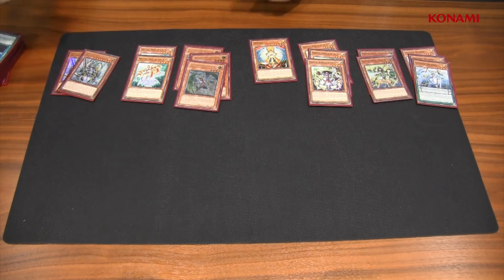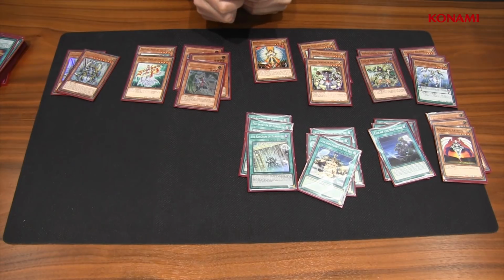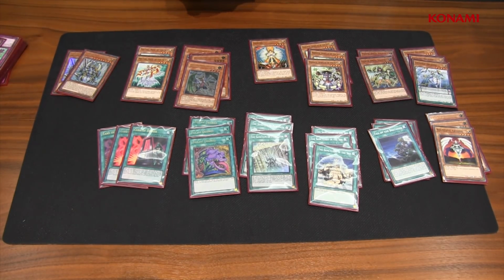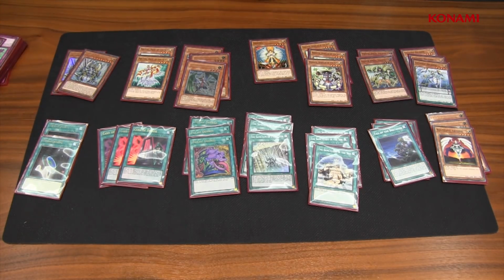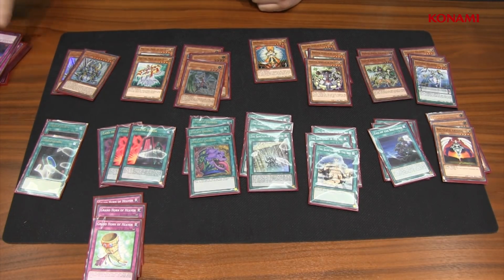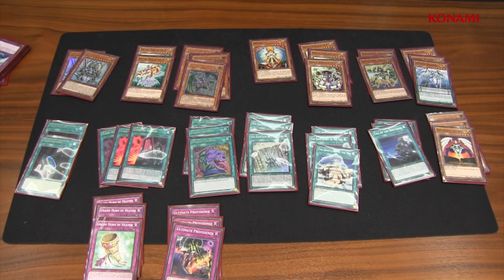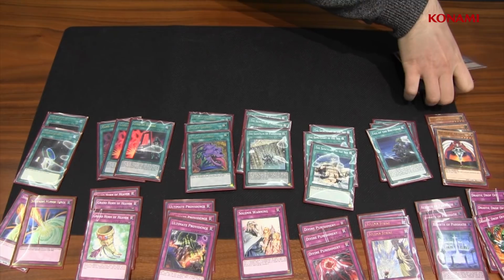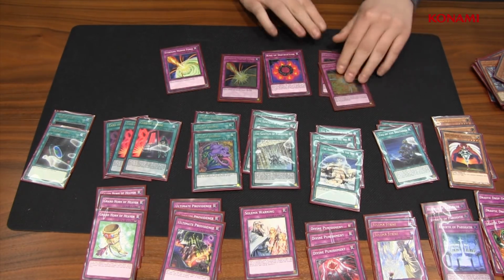Yu-Gi-Oh! TCG | Building a 60 card Counter Deck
Watch as we build a 60 card Counter Deck that you can use at your next tournament!

This Deck uses cards from Structure Deck: Wave of Light, which is available in stores now.

Want to learn more about the cards shown in this video? You can find them all in the Yu-Gi-Oh! TCG Card Database.